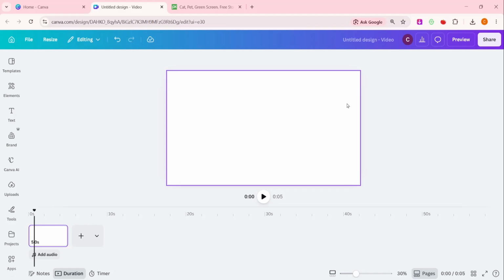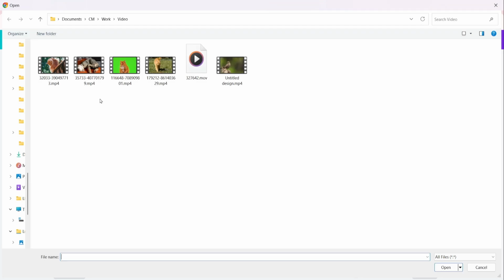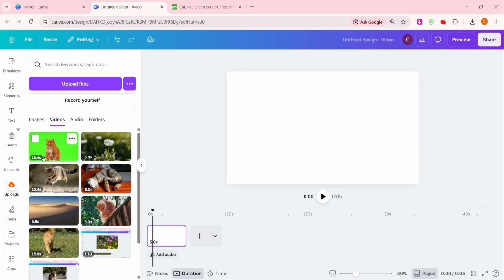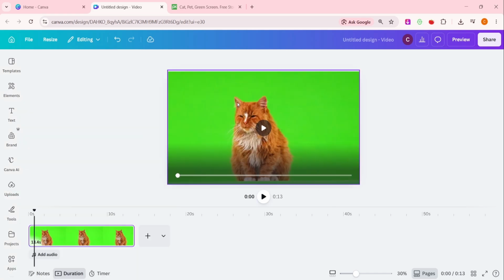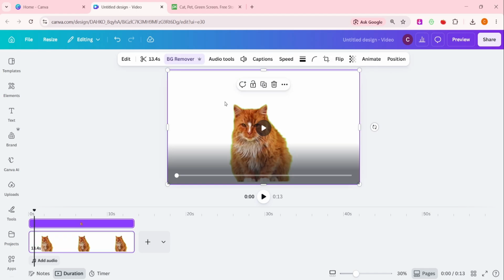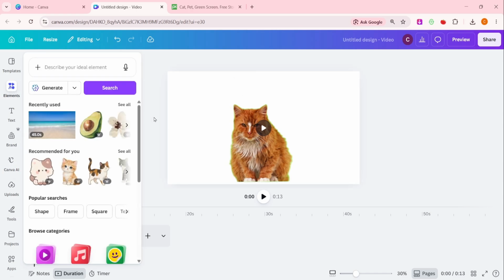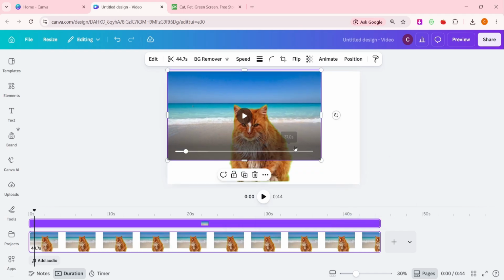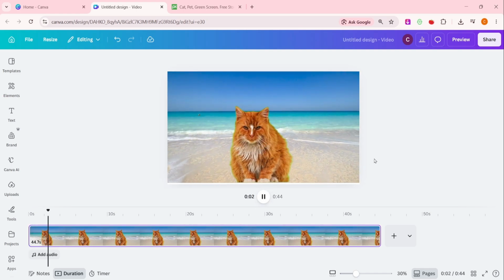How to Remove Green Screen in Canva [Quick Guide]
Learn how to remove a green screen in Canva by using background remover and video editing tools step by step. This tutorial shows how to remove green screen backgrounds in Canva, edit videos, and create transparent effects correctly.